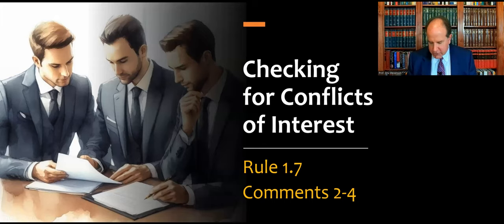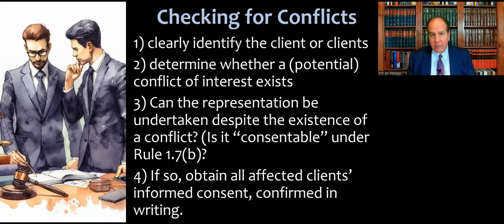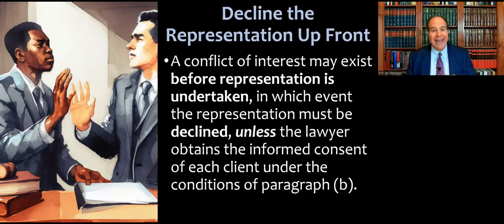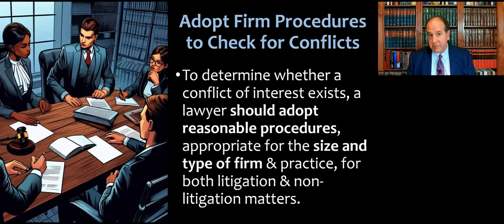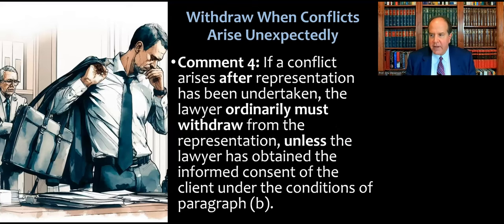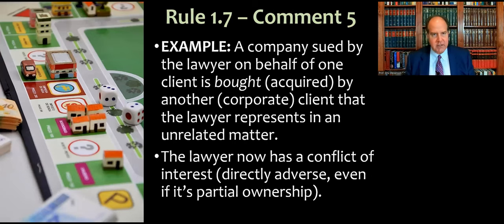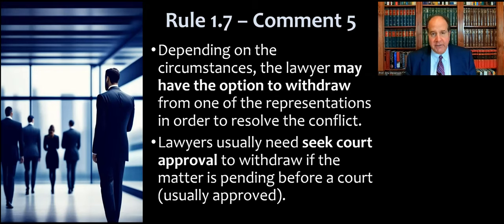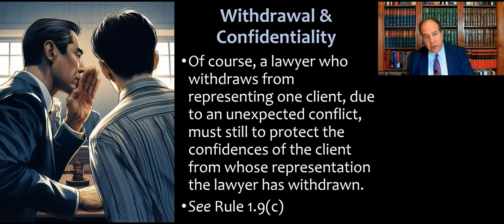Is there a Duty for Lawyers to Check for Conflicts of Interest? Model Rule 1.7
Video lecture for my Professional Responsibility course (and MPRE prep) about the duty for lawyers to check for conflicts of interest before undertaking representation of a client, according to ABA Model Rule 1.7.

This is an updated/redone version of a video I recorded back in 2020.

AI disclosure - this video and/or its thumbnail probably contain one or more AI-generated images in the presentation slides for purposes of illustration, not intended to depict any actual person.